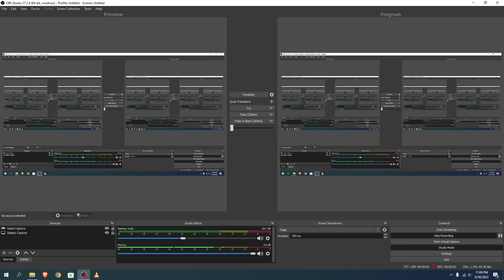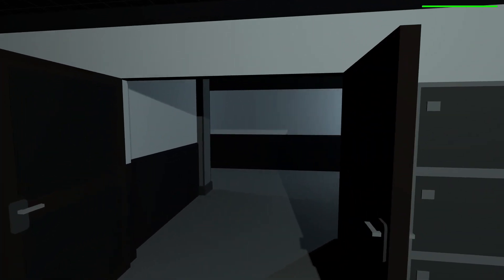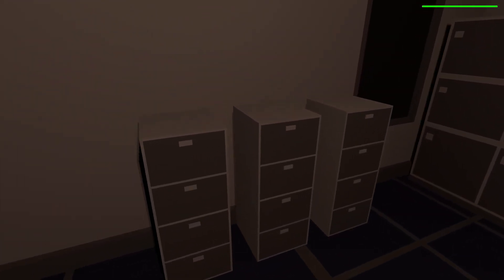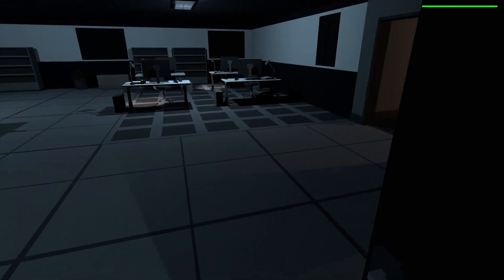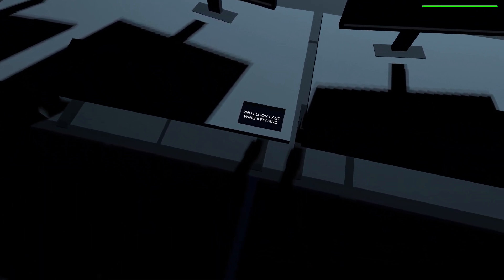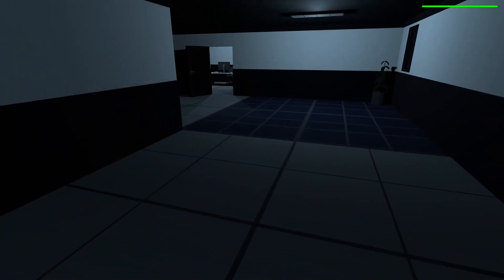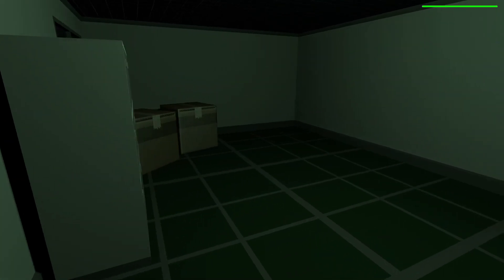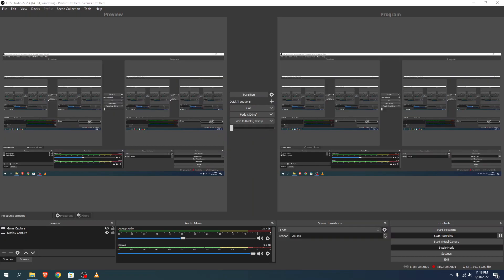WHY ARE THERE ALIENS? / 6AM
Weird game